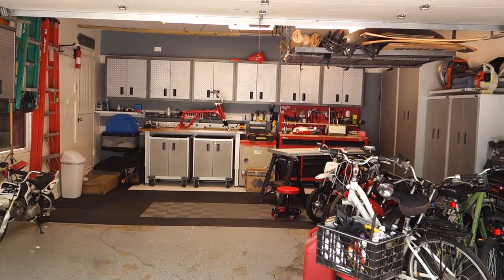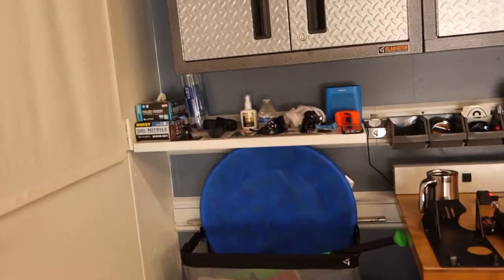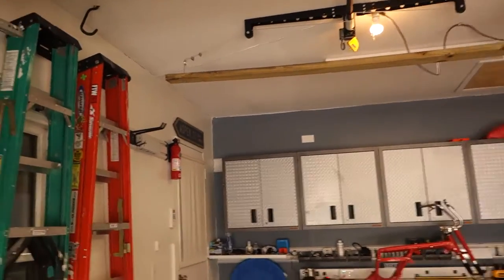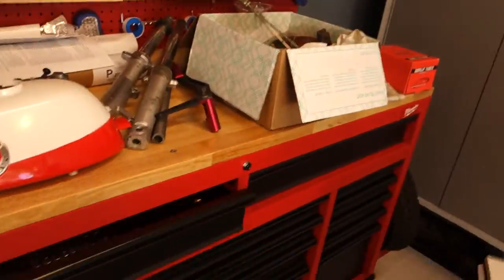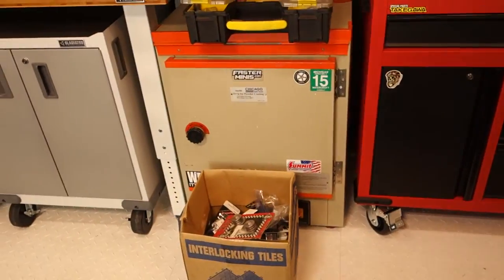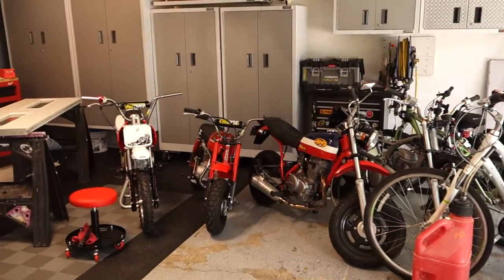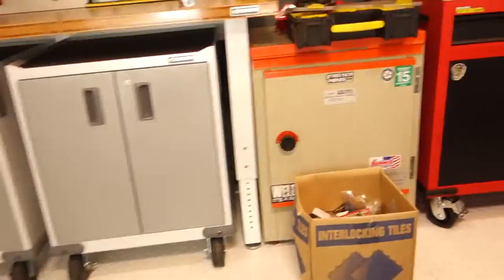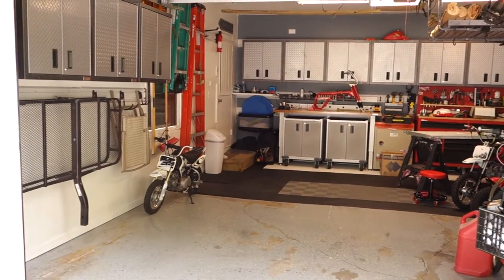Garage Remodel with Gladiator Garageworks cabinets and 60" Milwaukee work station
Gutted my garage because I was sick of looking at everything scattered all over the place.  I decided to buy some more and refinish the garage.  My goal was to clean up my garage, have everything put away and be able to keep 2 cars in it in the winter.

Gladiator cabinets
Blocktile Garage Flooring
Husky work bag
60" Milwaukee workstation and tool bench
Costco LED lights
Lithonia Lighting  2 ft. White LED High Bay Light